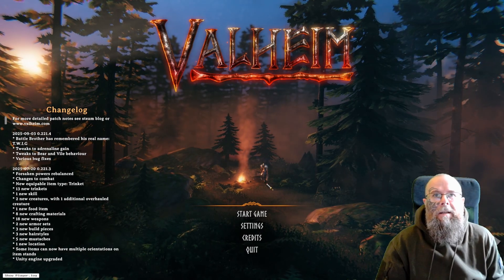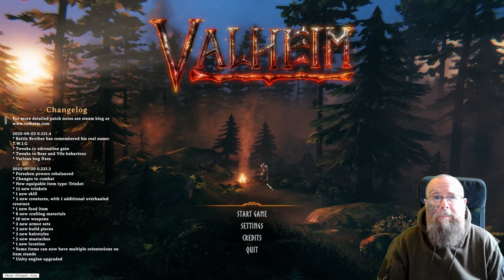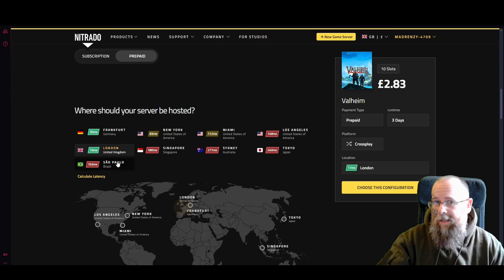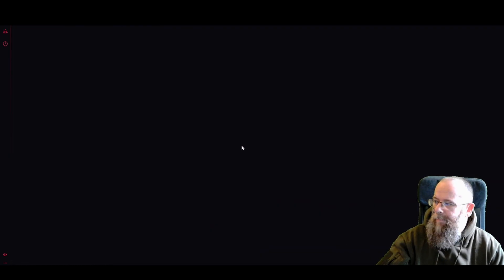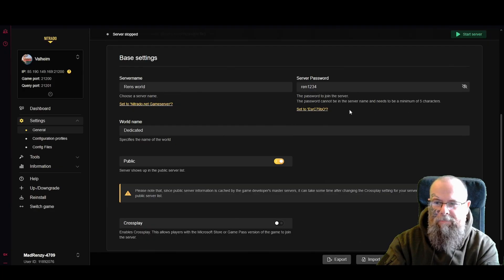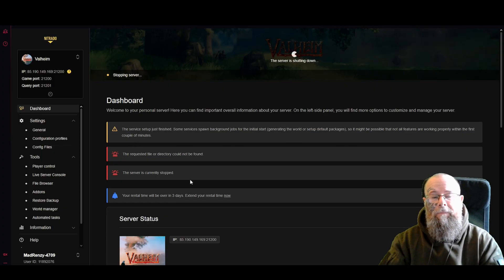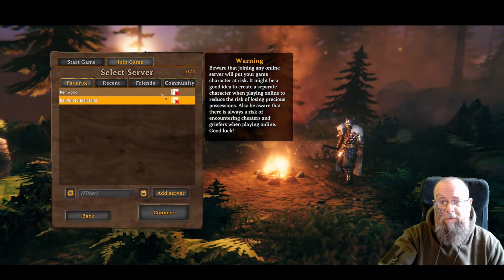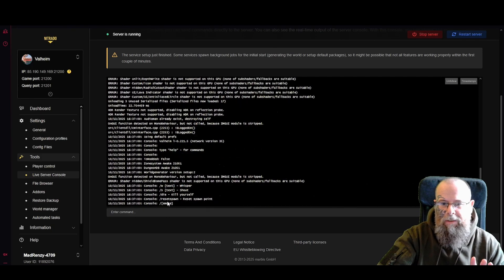How to Set Up an Valheim Server Setup Is Easier Than You Think with nitrado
Check out this video to learn how to set up your own Valheim dedicated server! Learn how to play Valheim multiplayer with friends and get some helpful Valheim tips. This video will walk you through the process, and you'll be ready to explore the Viking world in no time!